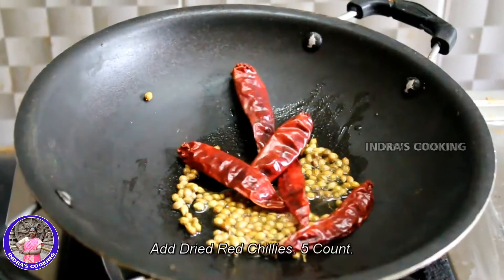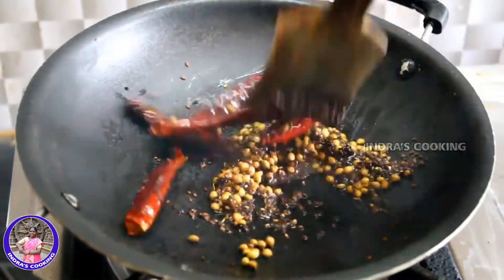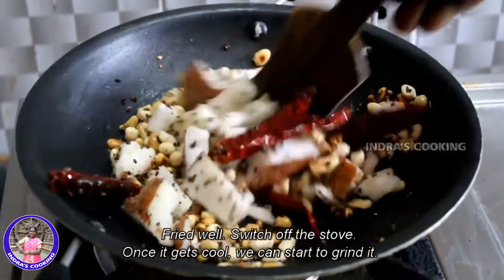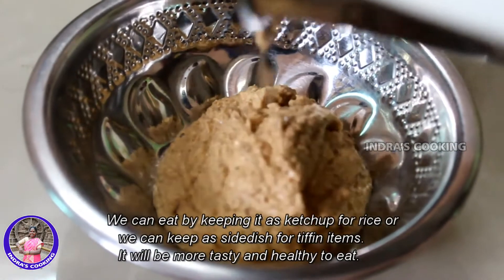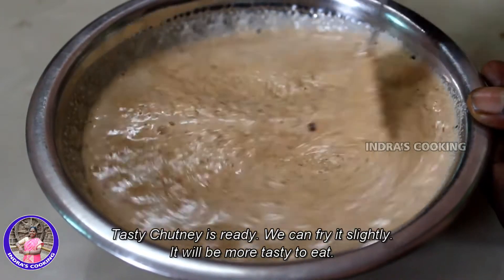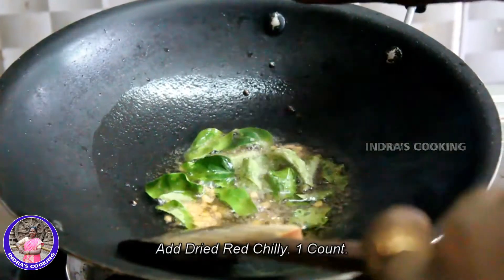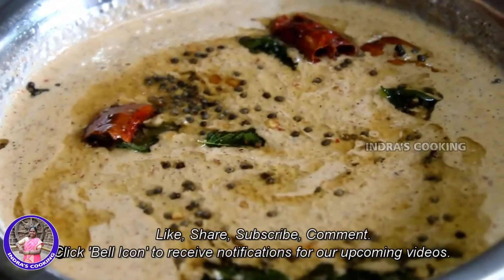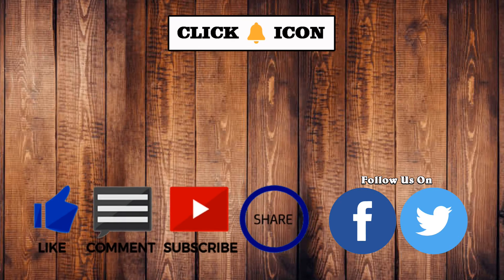Groundnut Coconut Chutney | வேர்க்கடலை தேங்காய் சட்னி | Verkadalai Thengai Chutney | Tiffin Recipes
இட்லி தோசைக்கான அருமையான சட்னி!

வேர்க்கடலை தேங்காய் சட்னி செய்வது எப்படி?
How to prepare Groundnut Coconut Chutney?

South India Food (Tamil Nadu)

தக்காளி தொக்கு செய்வது எப்படி?

வெங்காய கார சட்னி செய்வது எப்படி?

காய்ந்த மிளகாய் தேங்காய் சட்னி செய்வது எப்படி?

சிறுகீரை கடையல்/மசியல் செய்வது எப்படி?

மாங்காய் ஊறுகாய் செய்வது எப்படி?

காளான் தொக்கு செய்வது எப்படி?

ஆட்டுக்கறி குழம்பு செய்வது எப்படி?

எலுமிச்சை சாதம் செய்வது எப்படி?

Traditional Recipes
Evening Snacks
Evening Food
Evening Recipe
Evening
Snacks
Breakfast
Breakfast Recipe
Breakfast Food
Morning Recipe
Morning Food
Tiffin
Afternoon Recipe
Afternoon Food
Afternoon
Sunday Special
Sunday Recipe
Sunday
Dinner
Dinner Recipes
Dinner Food
Dinner Items
Dinner Dish
Night Recipes
Night Food
Night
Night Dish
Brunch Recipe
Brunch Snack
Brunch
Brunch Food
Brunch Items
Lunch
Lunch Recipe
Friday
Friday Special
Friday Recipe
Festival Recipe
Top Foods
Best Foods
Best Food Recipes
Best Recipes
Top Recipes
peanut coconut chutney
peanut coconut chutney for dosa
peanut coconut chutney in tamil
kadalai thengai chutney
verkadalai thengai chutney
coconut peanut chutney
coconut groundnut chutney recipe
how to make coconut groundnut chutney
palli chutney for dosa recipe
peanut coconut chutney for idli
groundnut chutney for dosa
coconut chutney for idli
வேர்க்கடலை சட்னி செய்வது எப்படி
வேர்க்கடலை சட்னி செய்முறை
how to make peanut chutney